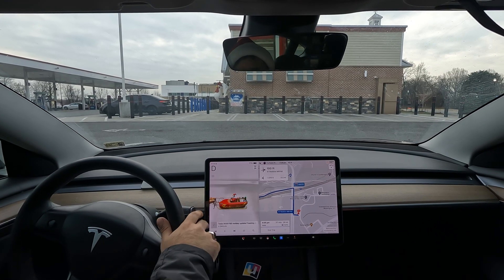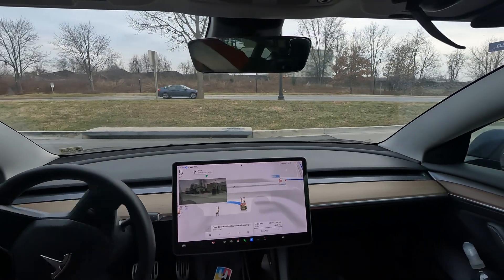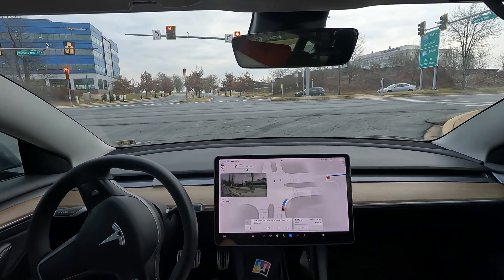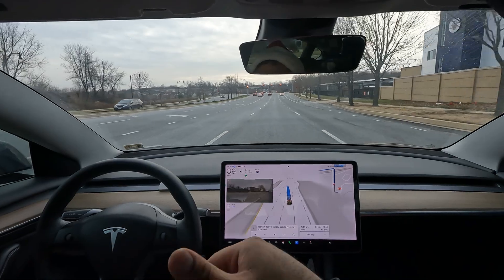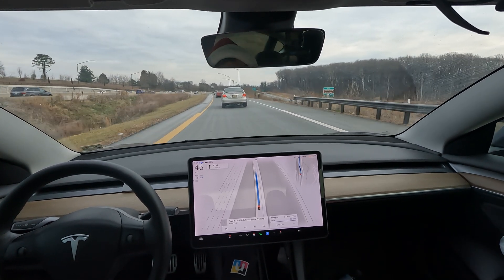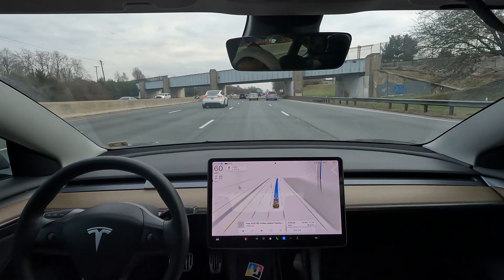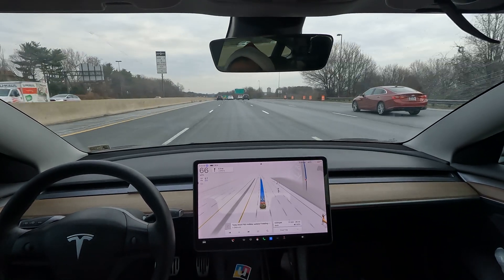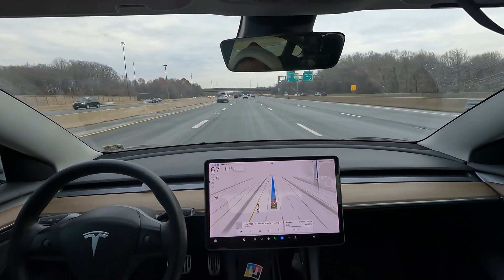Farewell to Driving ✋️(supervised) 4k update tesla v13.2.1 needed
Save now on Premium Tesla Electronics

FSD for cybertruck is HERE!

2tb SanDisk Sentry upgrade

v13.2.2 is going out to HW4 customers now hopefully HW3 soon!

Tesla Experience
Enhanced Autopilot
Traffic Visualizations
Computer Vision